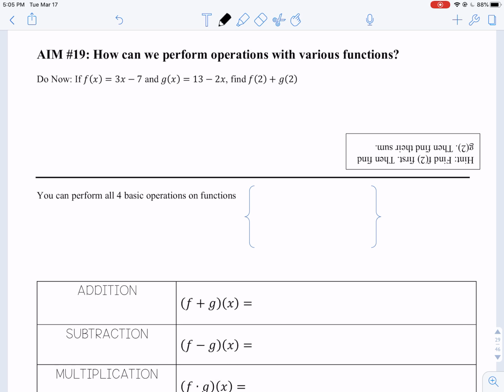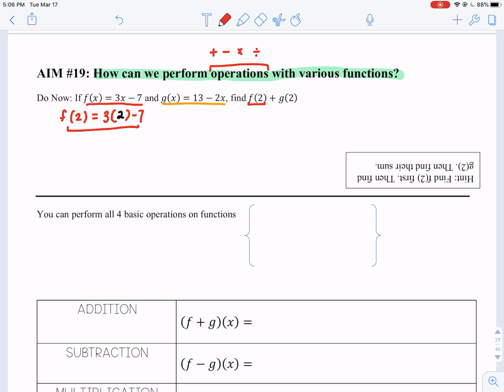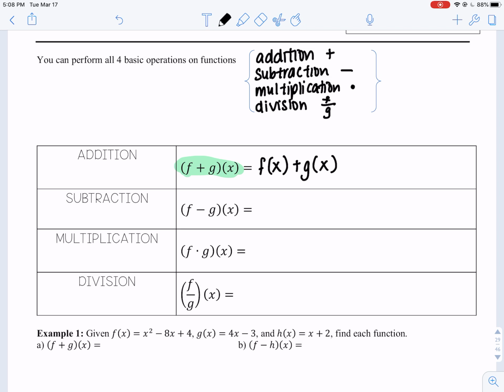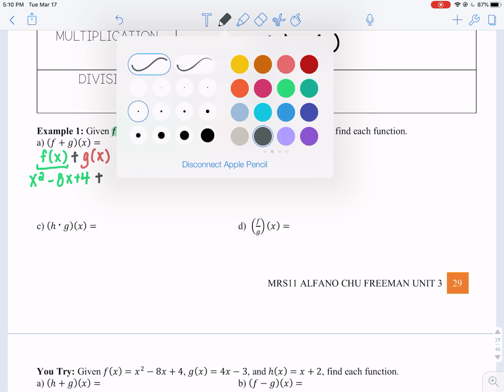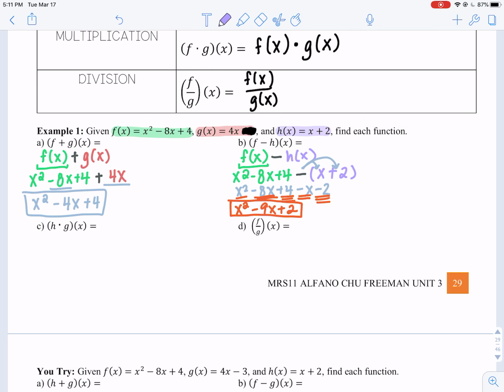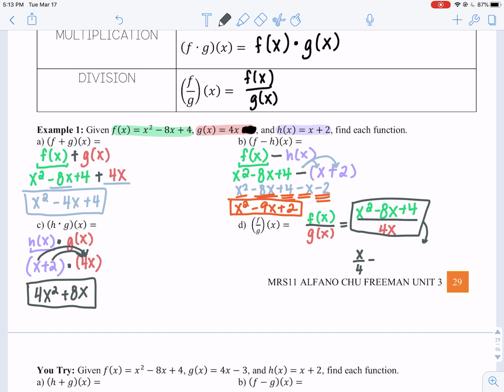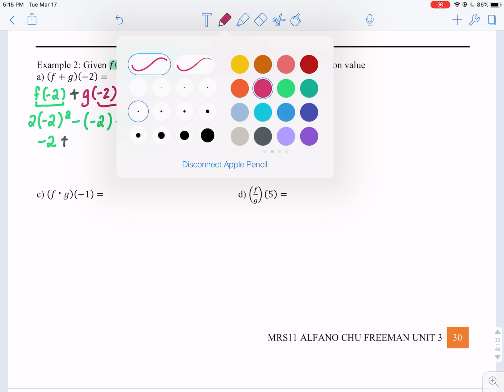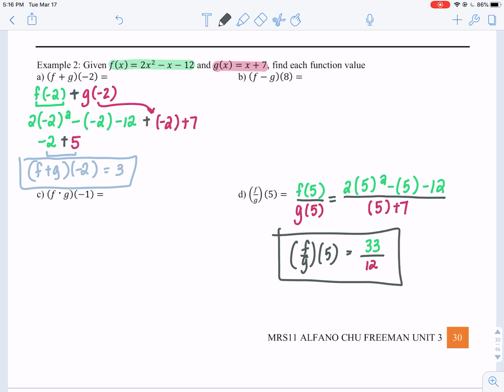MRS11 Unit 3 Lesson 19